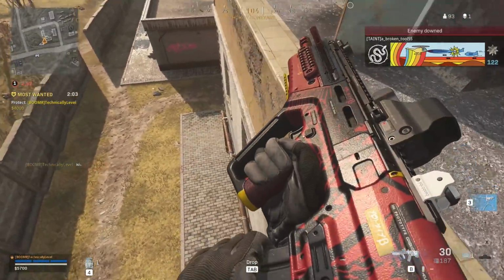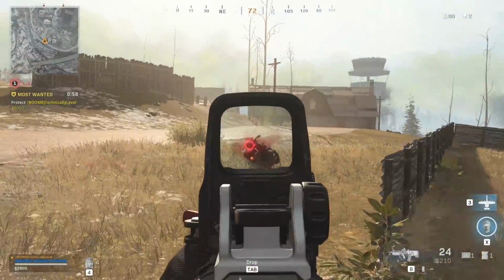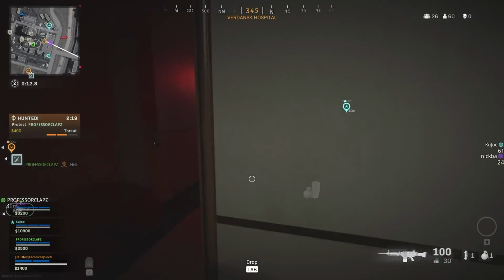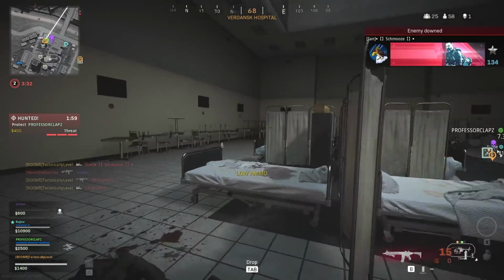They "Nerfed" the Best Weapon in Warzone - Call of Duty Modern Warfare Mid-Season Update